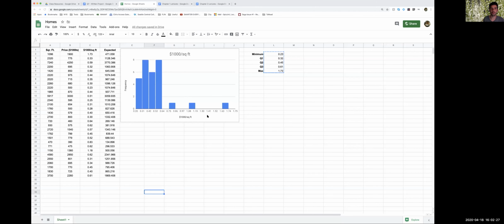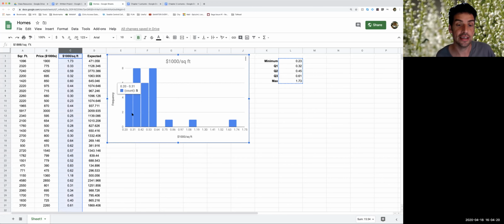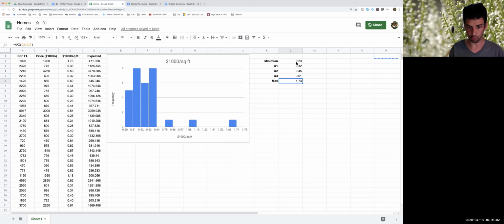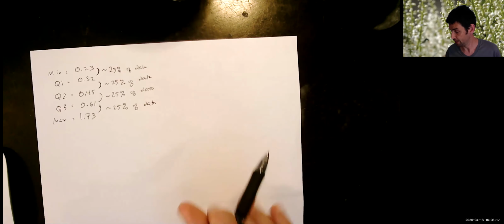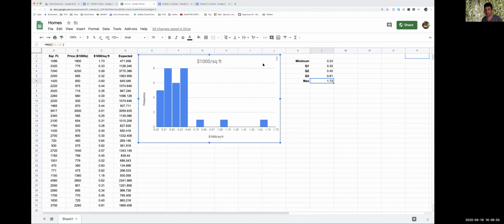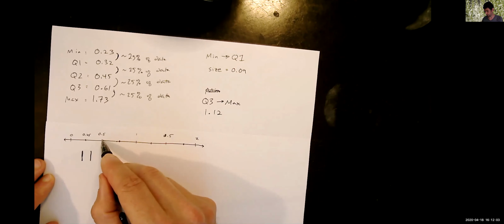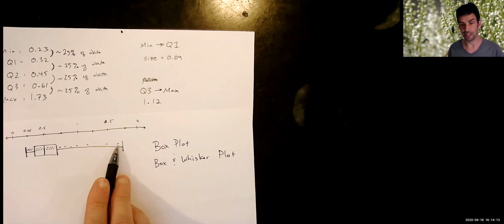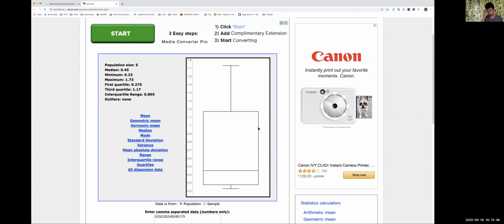146 2 2 5number boxplot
5 number summary, box plots